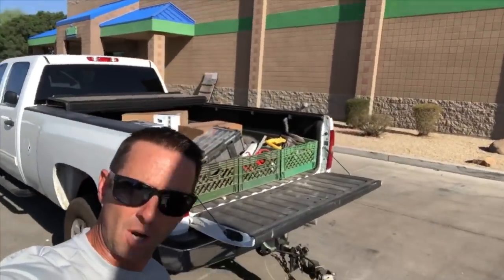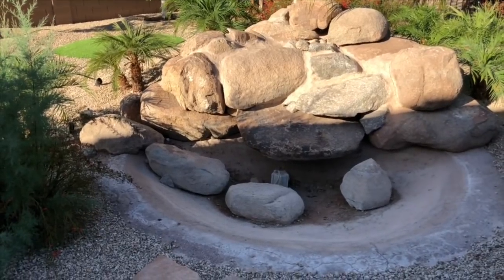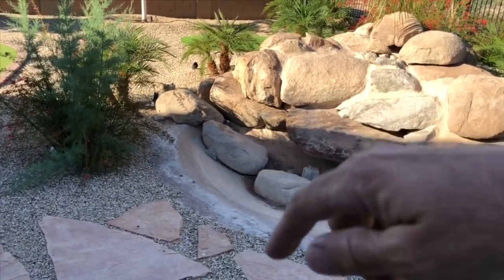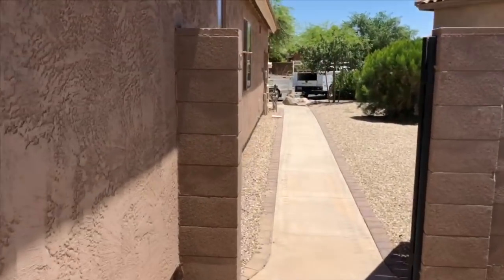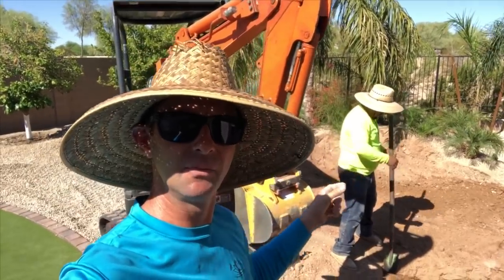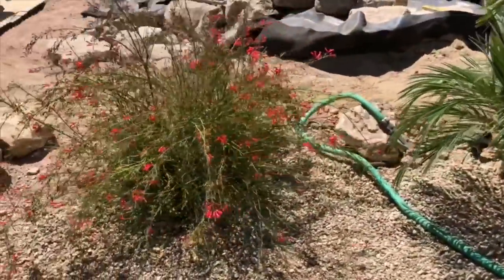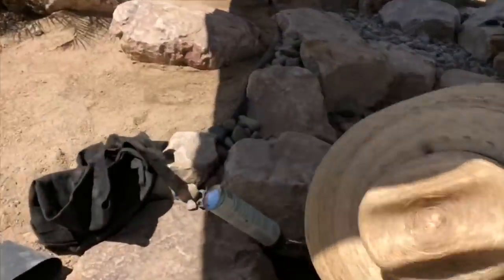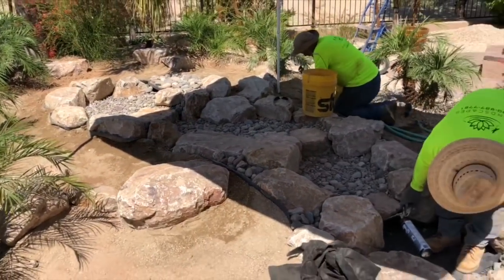Pile of BOULDERS TRANSFORMED into LIVING ART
A tired and leaky waterfall gets some TLC and is transformed into a beautiful Pondless waterfall and stream.